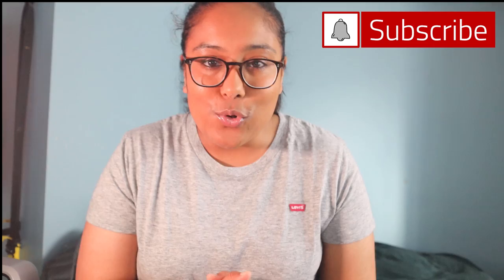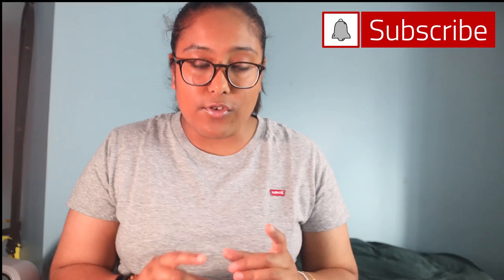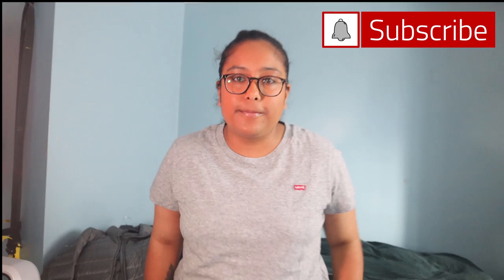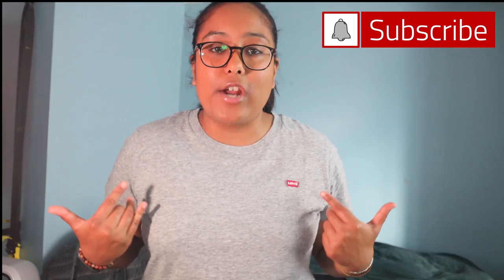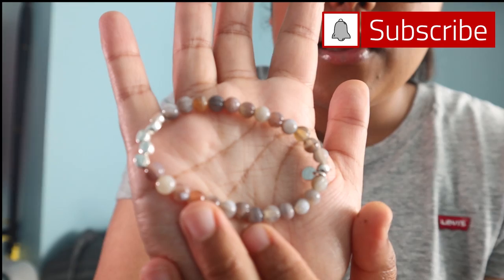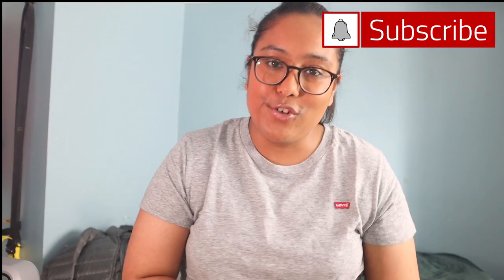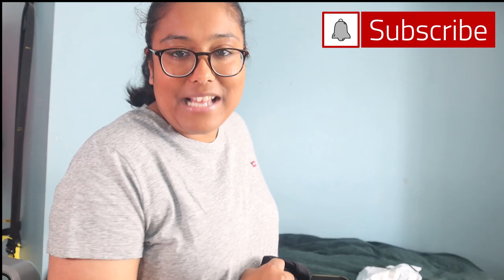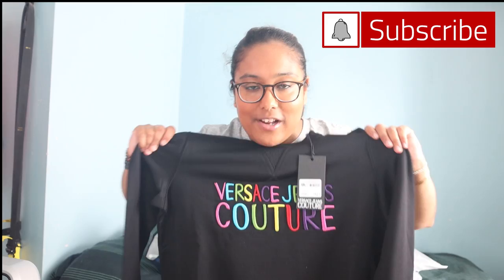Designer Haul October 2020 - Osprey London II Ralph Lauren II Versace Couture